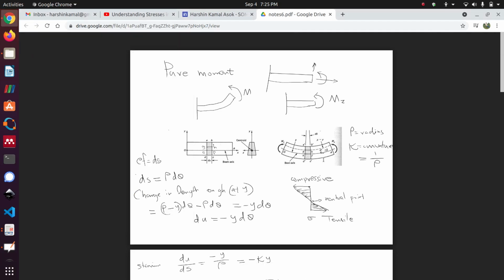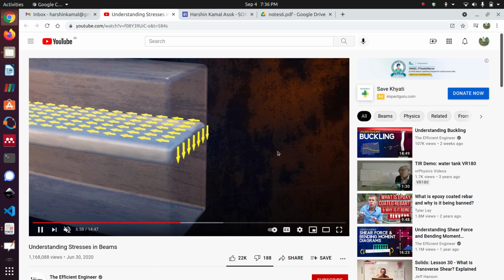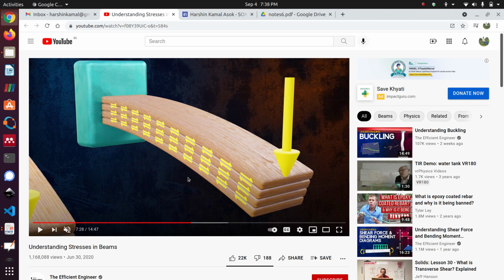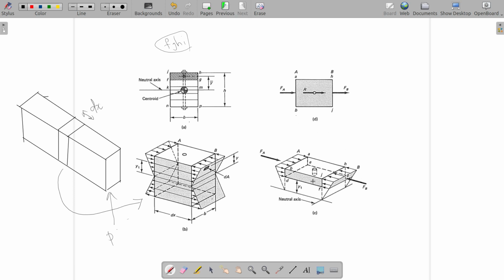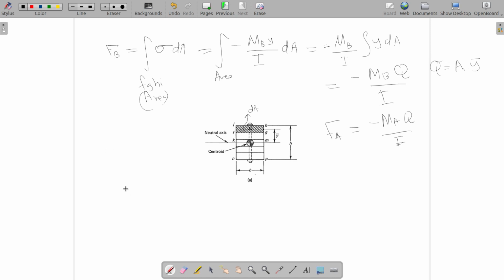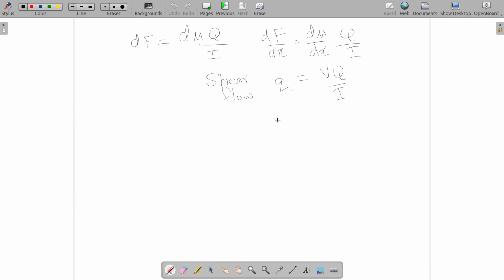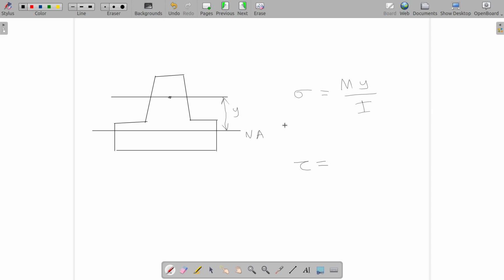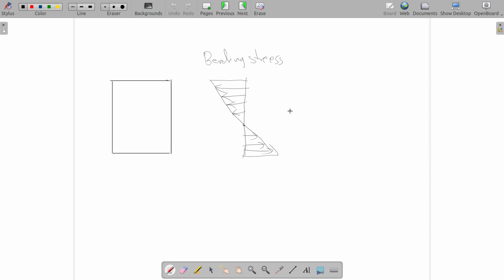Lecture 8 Strength of Materials